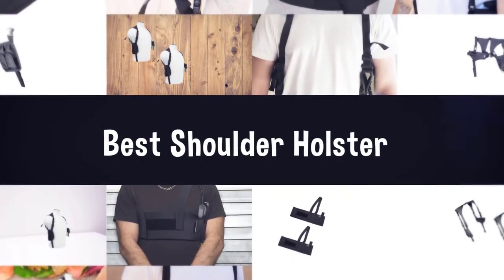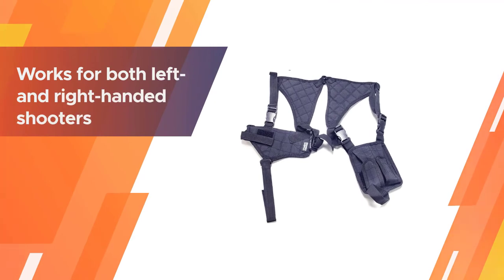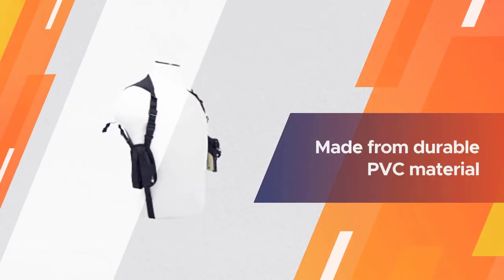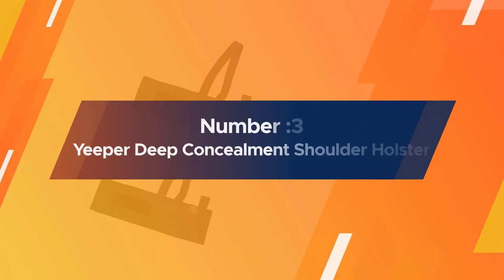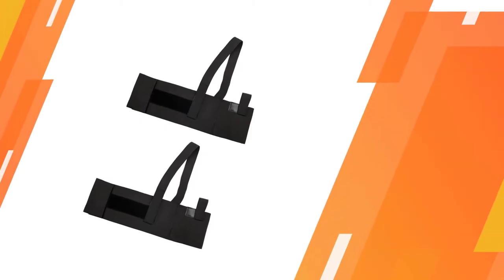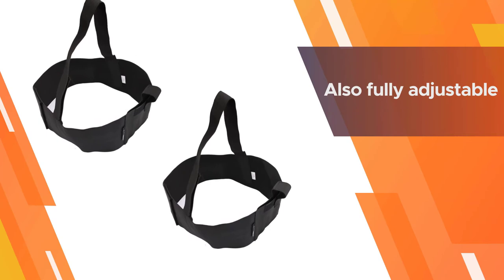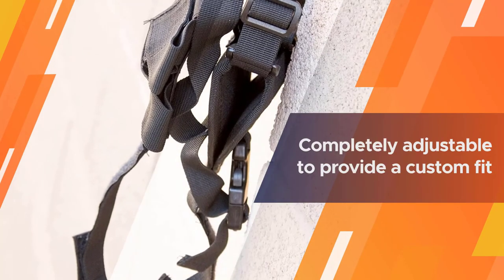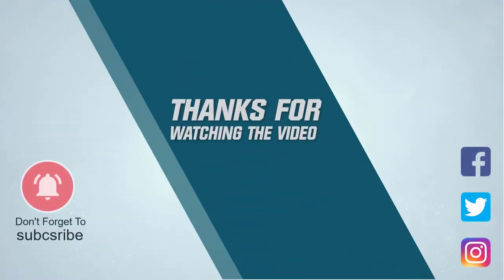Top 5 Best Shoulder Holster Review in 2023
Best Shoulder Holster featured in this Video:
0:18 1. UTG Deluxe Universal Horizontal Shoulder Holster
1:12 2. NcSTAR CV2909 VISM Ambidextrous Horizontal Shoulder Holster
2:06 3. Yeeper Deep Concealment Shoulder Holster
3:00 4. LINIXU Deep Concealment Shoulder Holster
3:54 5. Under Control Tactical Best Concealed Carry Shoulder Holster

What Is a Shoulder Holster?
A shoulder holster is a holster that holds a gun underneath your arm. This holster is held up with a strap, which goes around your chest and back. There are some situations where using a shoulder holster will make accessing your gun and ammunition much easier while still keeping things concealed. Shoulder holsters are often given a bad name because they are not always permitted in competition settings, but they can be used to carry a weapon securely and discreetly as well.

What is the Best Shoulder Holster?

If you are looking for the top Shoulder Holster, then you are in the right place. Because we are here to help you in this regard. The Outdoorist team strives to collect as much information as possible, read tons of reviews from actual users and finalize the product selection based on different factors like quality, price, the reputation of the manufacturers, etc. Please let us know if you have something in your mind in the comment section.